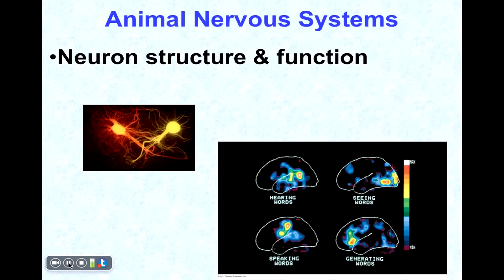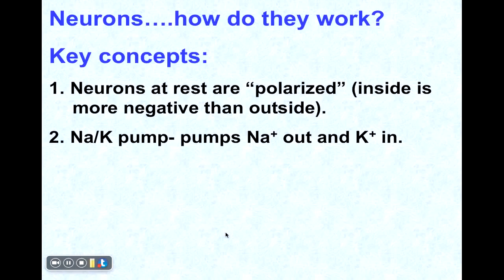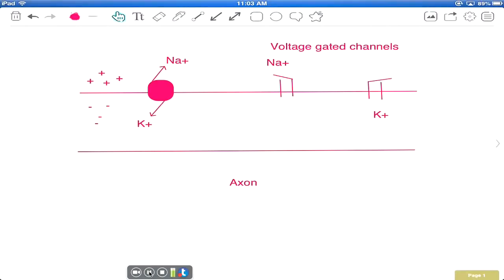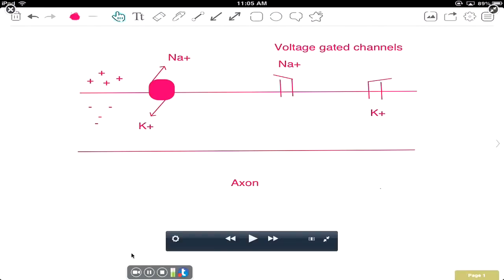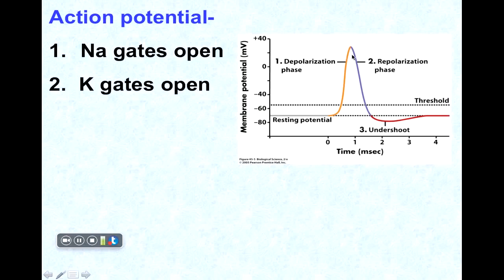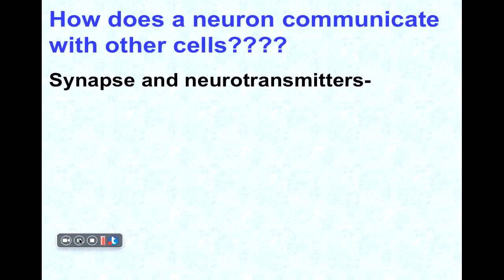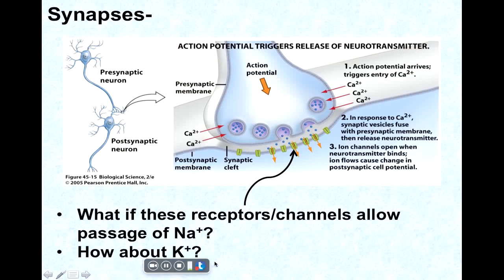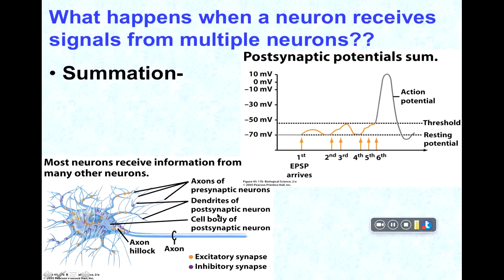43 Nervous System